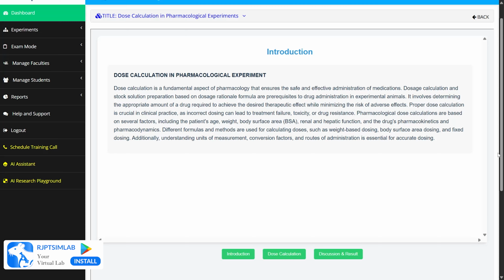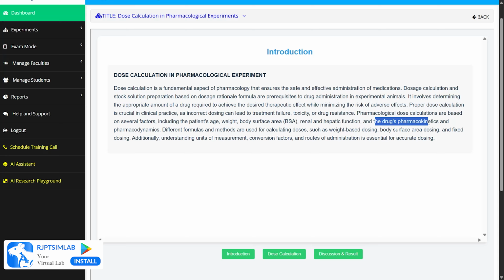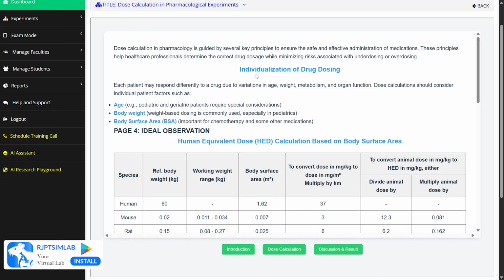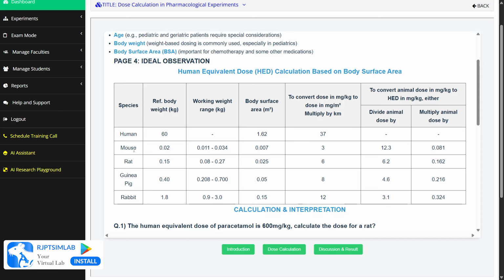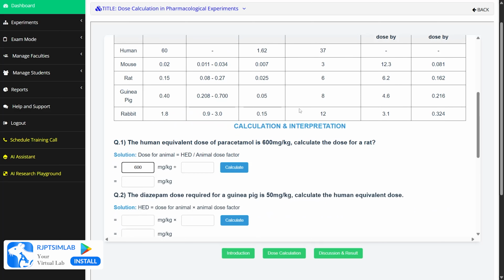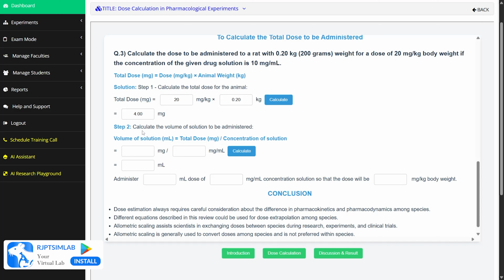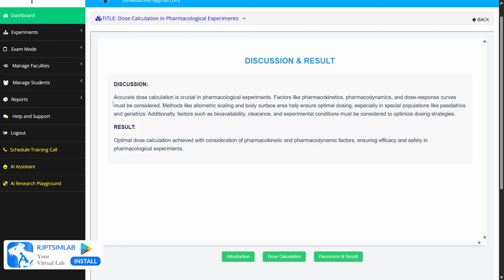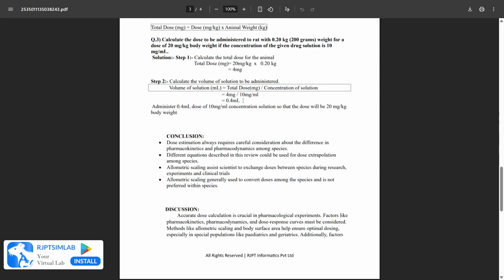Dose Calculation in Pharmacological Experiments Complete Explain | RJPT Simlab | Pharmacology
Dose Calculation in Pharmacological Experiments | RJPT Simlab Virtual Pharmacology Learning

Welcome to RJPT Simlab, your trusted platform for interactive virtual pharmacology learning!
In this video, we cover the essential topic of Dose Calculation in Pharmacological Experiments — a fundamental concept that every pharmacy and life science student must understand to perform accurate experimental studies.

👉 What You’ll Learn in This Video:

Basics of dose and dosage forms

Methods of calculating doses for experimental animals

Converting human dose to animal dose using standard formulas

Importance of correct dose calculation in research and safety

Practical application in pharmacological experiments

🌟 Why RJPT Simlab?

Realistic simulations aligned with D Pharm & B Pharm syllabus

Safe and ethical alternative to traditional animal experiments

Accessible on both desktop and Android devices

Simplifies complex concepts with interactive learning

Widely used by pharmacy and nursing colleges across India

🚀 Strengthen your foundation in pharmacology with RJPT Simlab today!